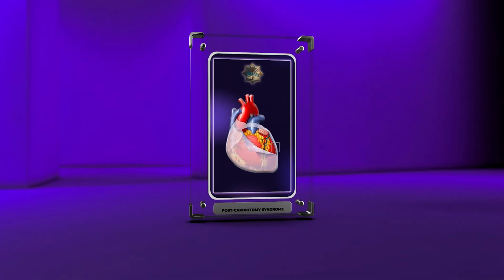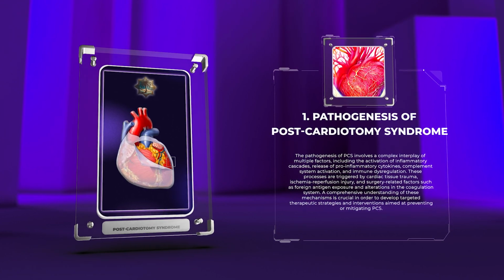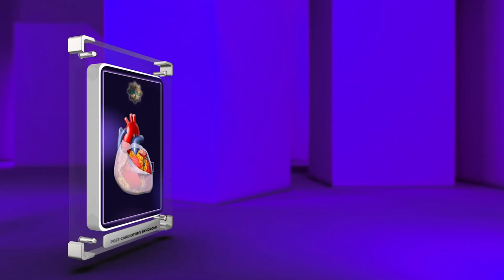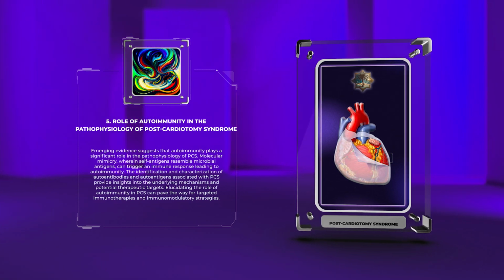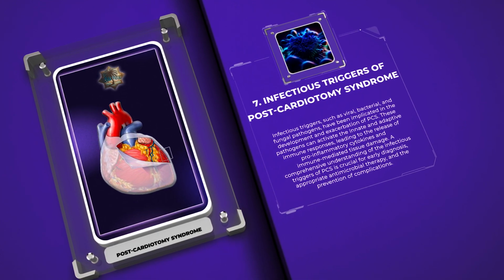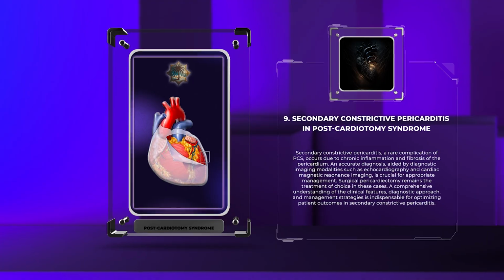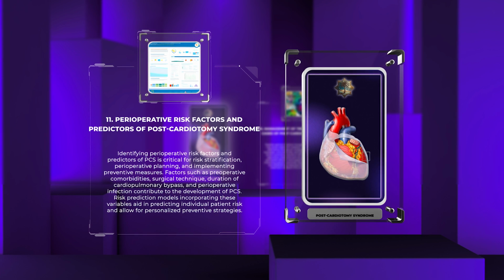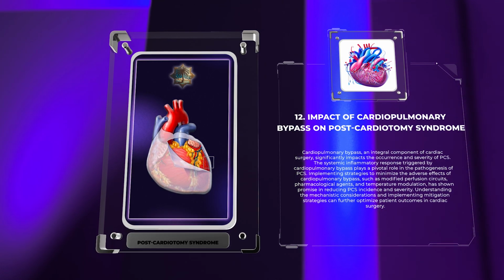Post cardiotomy syndrome